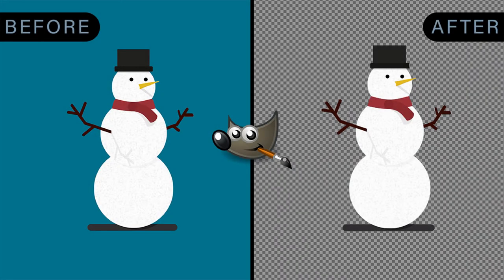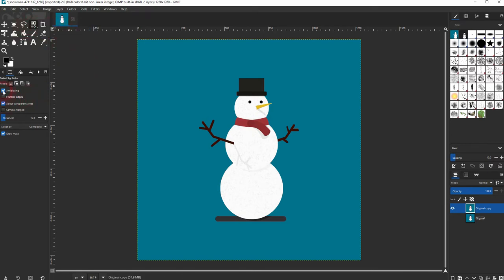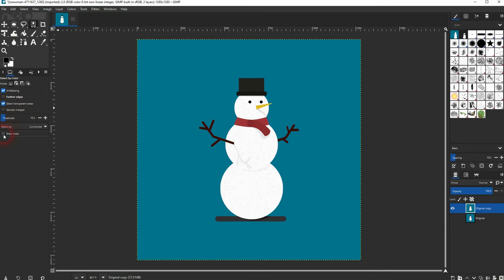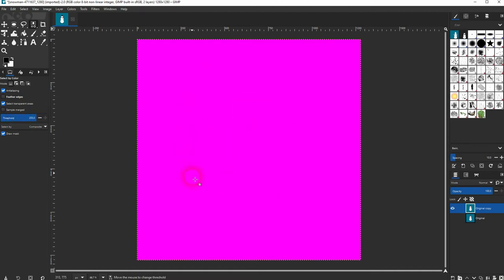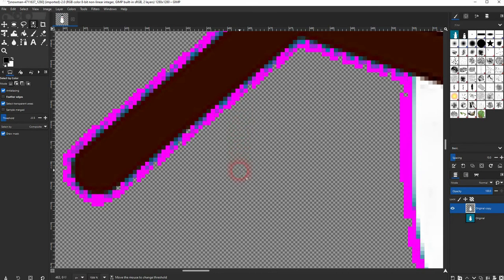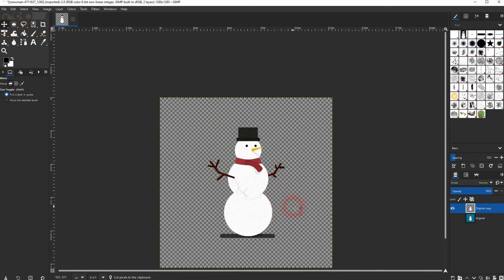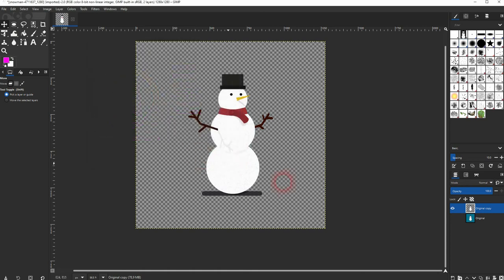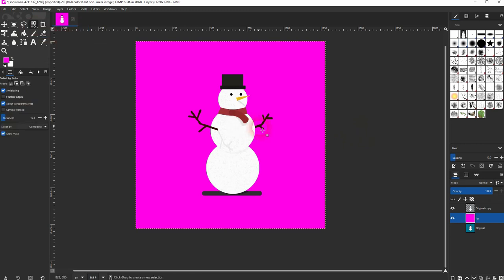How to create a transparent background in Gimp | Select by Color Tool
In this tutorial I'll show you how to create a transparent background in Gimp using the Select by Color Tool.